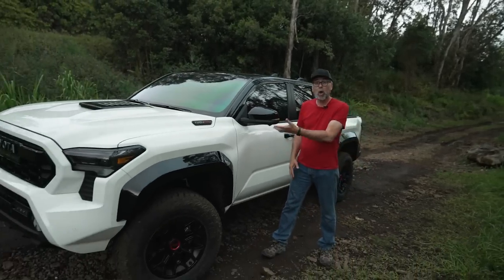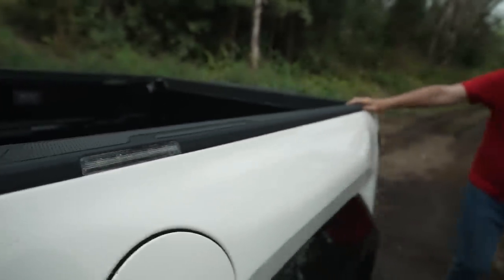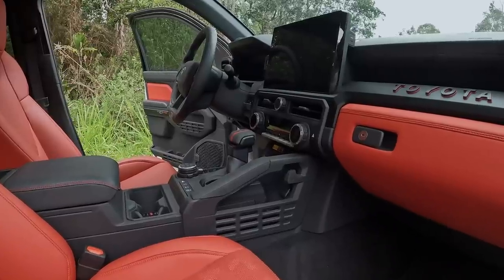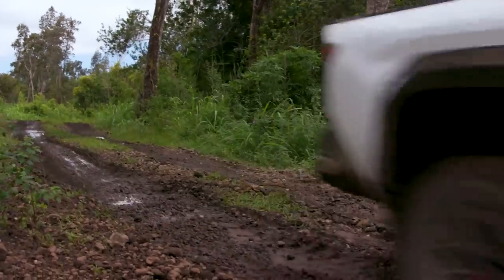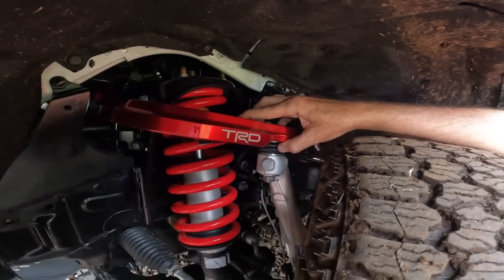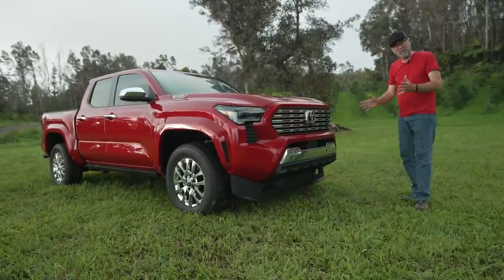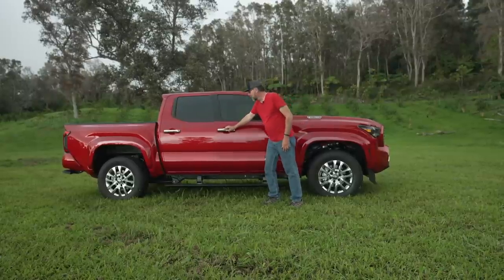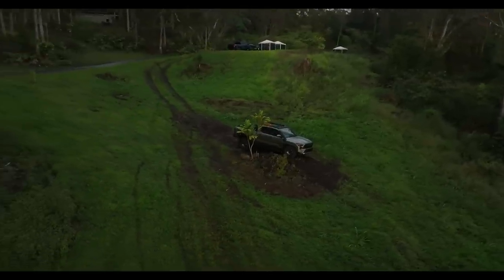2024 Toyota Tacoma, TRD Pro, and Trailhunter Revealed with Vast Array of Choices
The 2024 Toyota Tacoma lineup packs eight trims, two cab and bed choices, automatic and manual gearboxes, and three versions of a new 2.4-liter turbo four. The popular TRD Off-Road model now has 33-inch tires, larger remote reservoir Bilstein shocks, a front-end lift, and a coil-spring rear suspension. There are now two top-dog models: an improved wide-track TRD Pro and a new Trailhunter designed to appeal to the overlander crowd.

00:00 Intro
00:25 Tacoma TRD Pro
02:59 Bed, exhaust, and power tailgate
04:48 Hybrid powertrain
06:19 Interior
07:17 Suspension and stabilizer bar disconnect
11:23 Tacoma Trailhunter
13:41 Onboard air compressor
13:54 Suspension differences
15:20 Tacoma Limited
17:05 Towing features
17:46 Adaptive suspension
18:24 Interior
19:48 Tacoma TRD Sport (with a manual!)
21:55 Conclusion